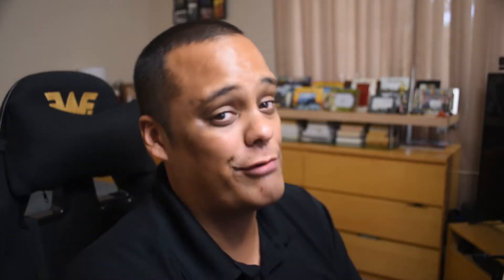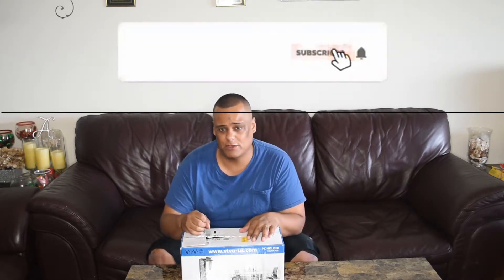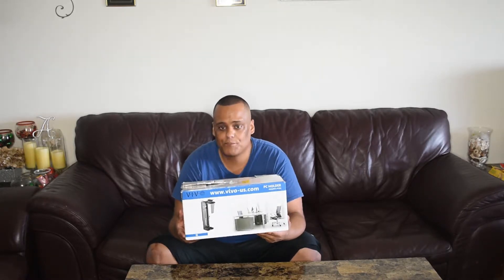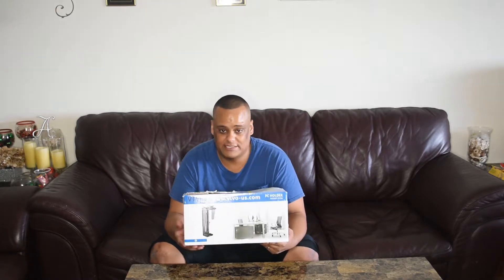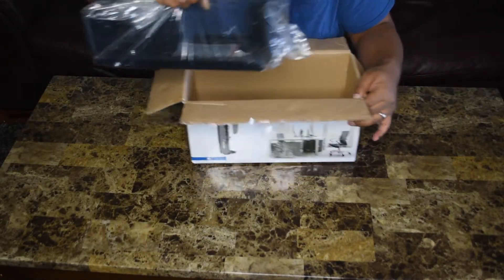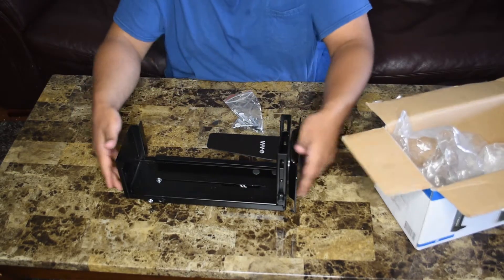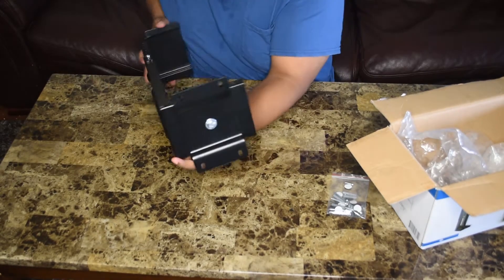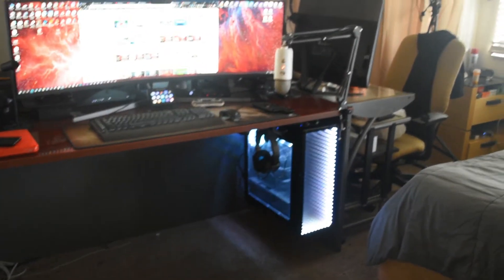Vivo PC-01 Desktop Mount Product Review October 2019 Must have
Here is my review on the under desk pc mount from vivo

▼▼▼OPEN SESAME▼▼▼

▼NEED FILELINKED?▼

APK Store Code: 34544489
FireStick APK Store Code: 59619278

▼NEED IPTV SERVICE?▼

▼Need A VPN? Stream Safe!

PSN: Semij20

49" Samsung CHG90 UltraWide Monitor